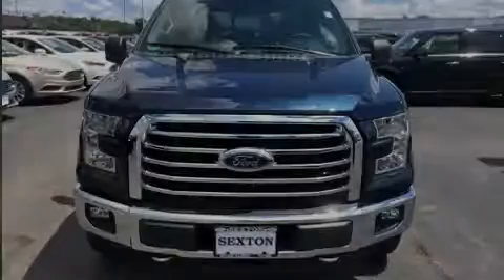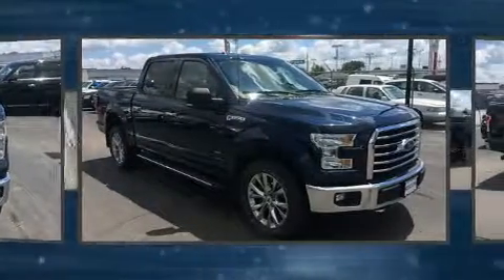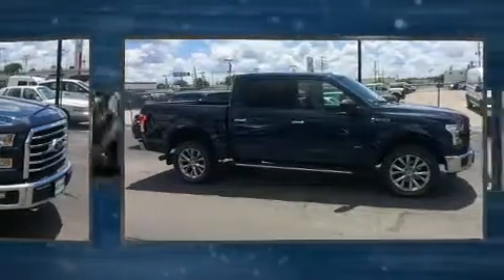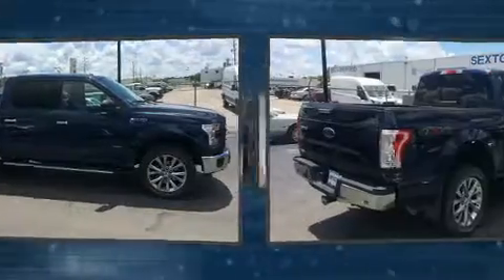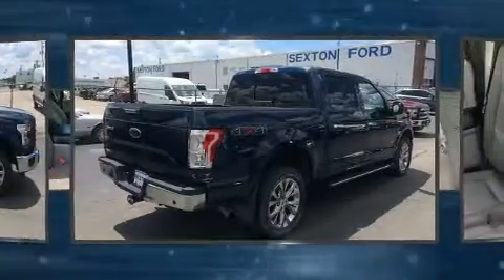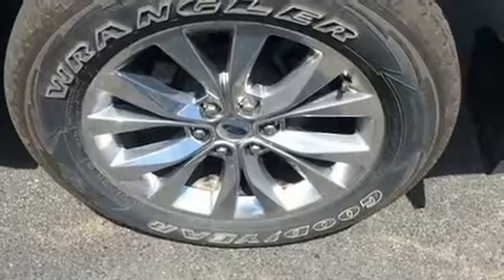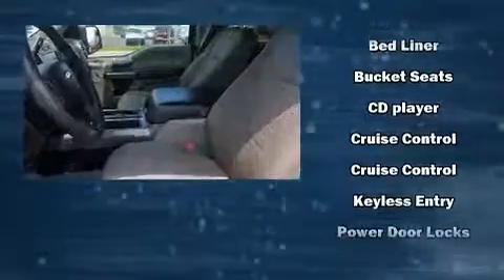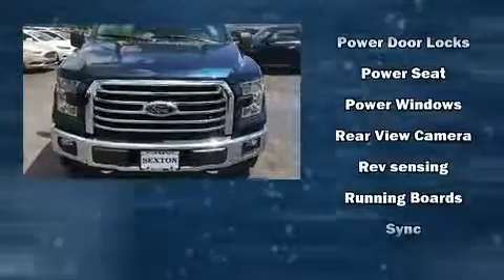2015 Ford F-150 XLT in Moline, IL 61265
Sexton Ford
3802 16th Street

Sensibility and practicality define the 2015 Ford F-150. With just over 35,000 miles on the odometer, you can be confident that this pre-owned vehicle will provide you reliable transportation. It features four-wheel drive capabilities, a durable automatic transmission, and a 3.5 liter 6 cylinder engine. Top features include a split folding rear seat, a tachometer, variably intermittent wipers, a rear step bumper, an outside temperature display, tilt steering wheel, and much more. Safety equipment has been integrated throughout, including: dual front impact airbags, head curtain airbags, traction control, brake assist, ignition disabling, and 4 wheel disc brakes with ABS. Electronic stability control ensures solid grip atop the road surface, no matter how challenging the driving conditions. We pride ourselves in the quality that we offer on all of our vehicles. Please don't hesitate to give us a call.